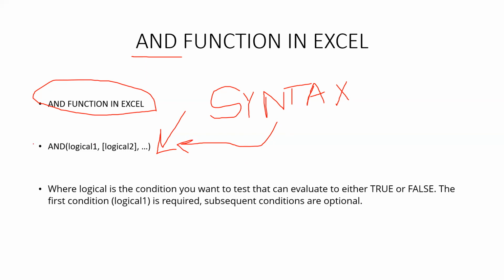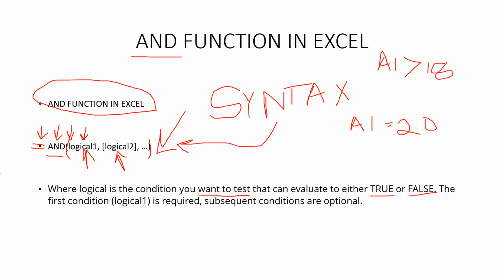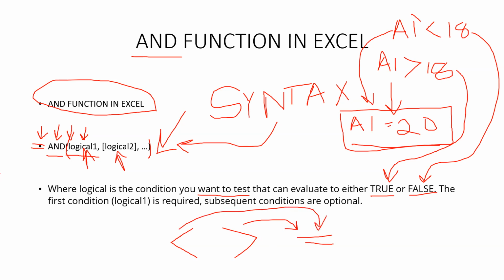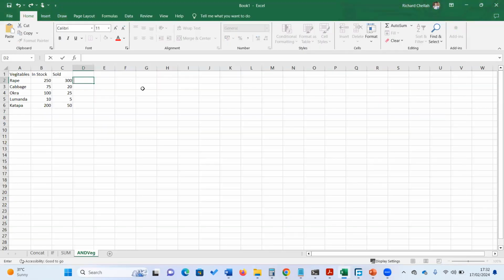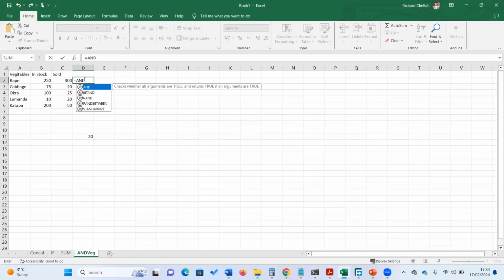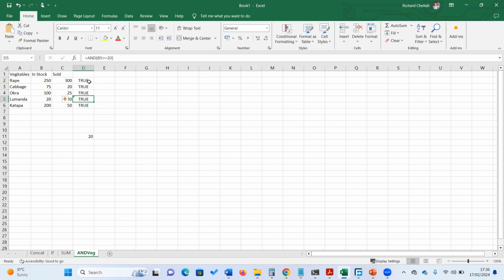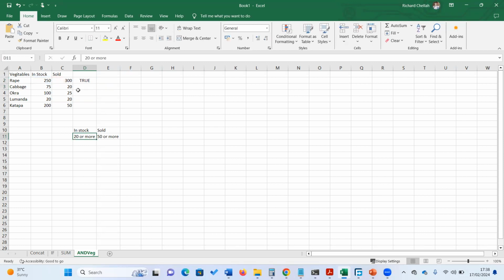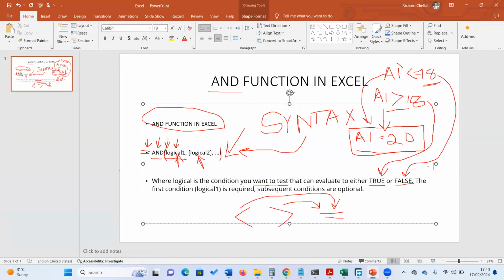BSP-IP-BF 240: Unit 7 - Part 3 AND Function in Excel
AND Function in Excel